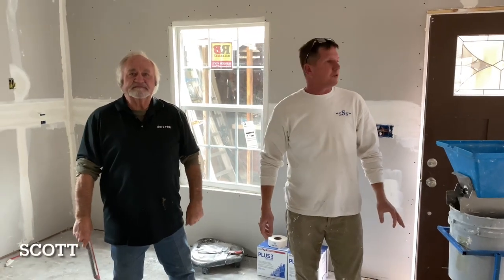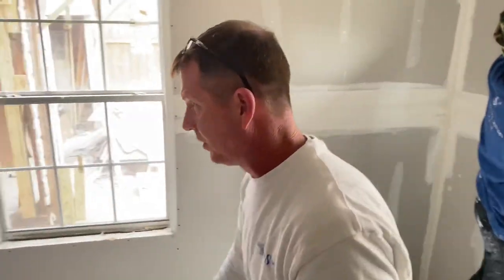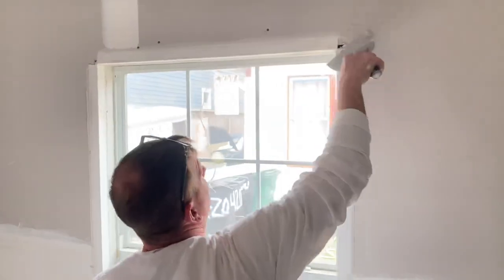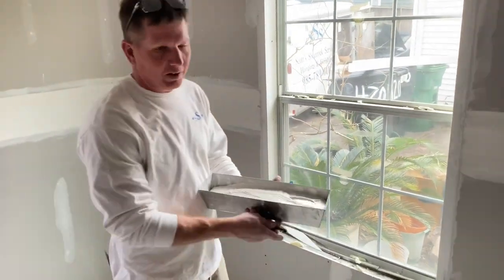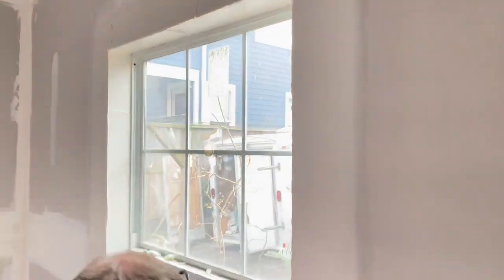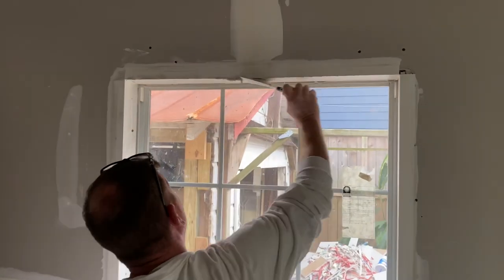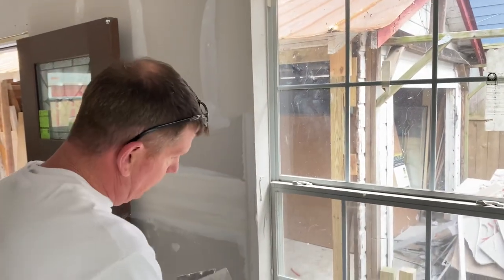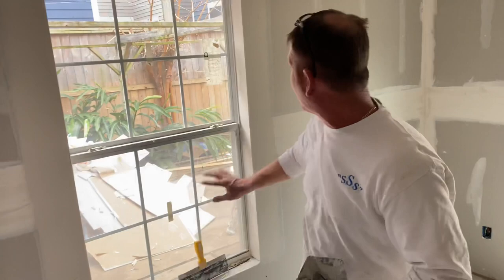How to install corner bead (windows) full process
This video shows how to apply paper-faced corner bead and float on windows.